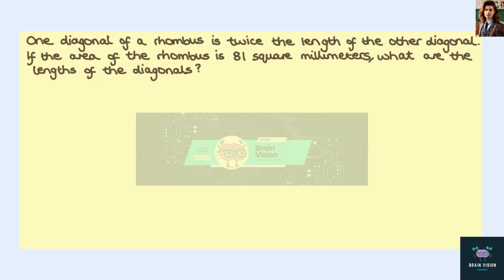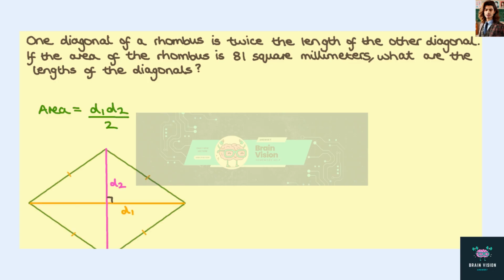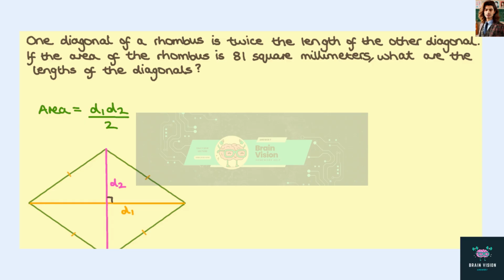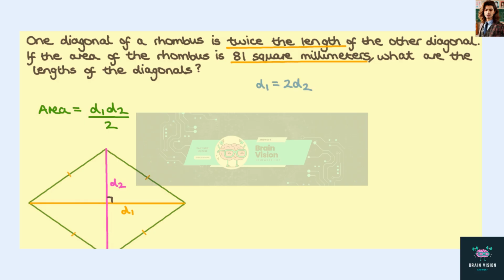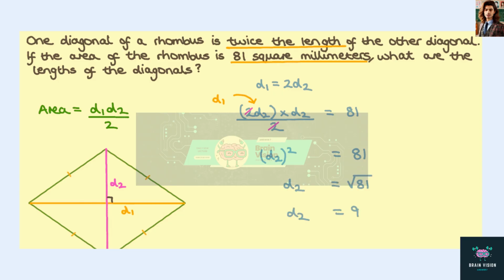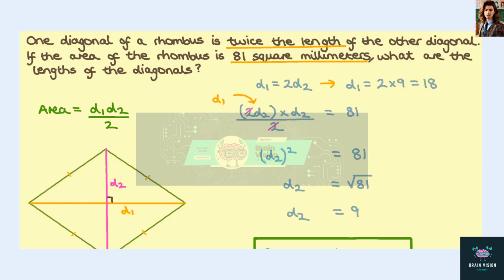One diagonal of a rhombus is twice the length of the other diagonal. If the area of the rhombus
One diagonal of a rhombus is twice the length of the other diagonal. If the area of the rhombus is 81 square millimeters, what are the lengths of the diagonals?